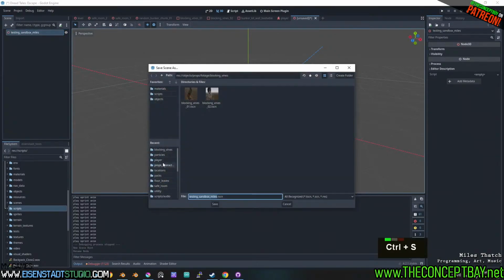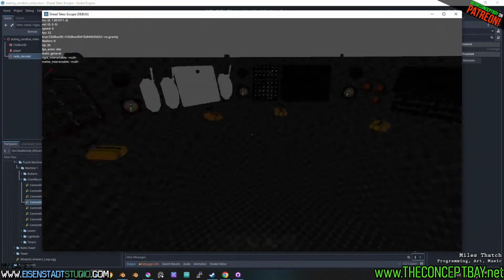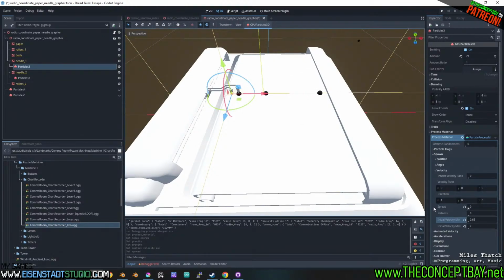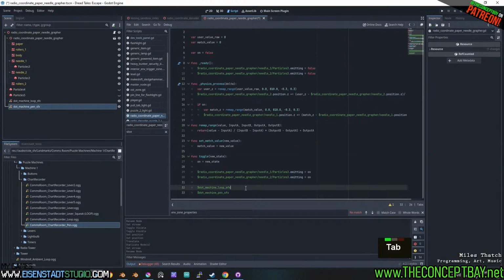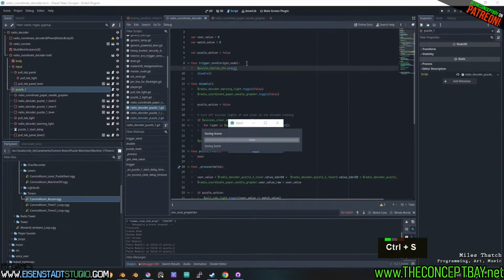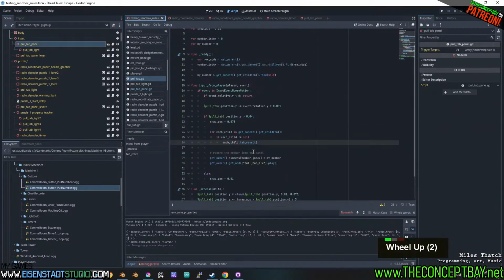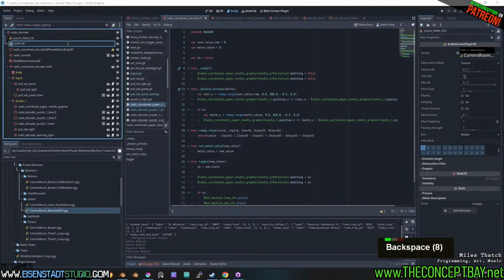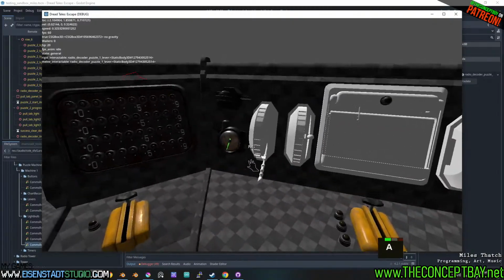Butt Waxing Simulator| Godot Gamedev